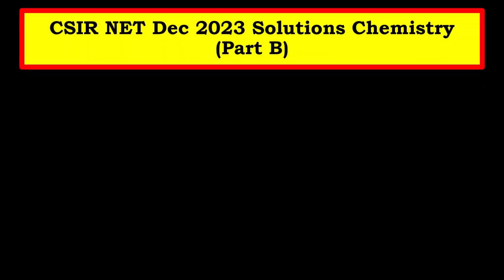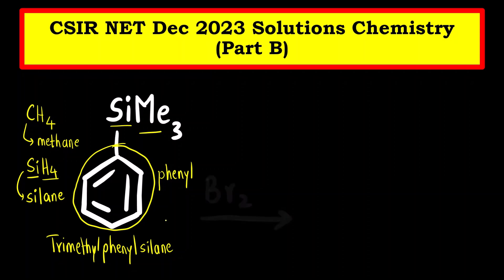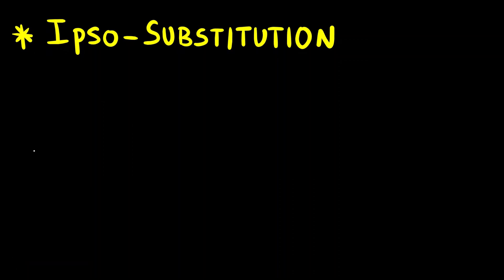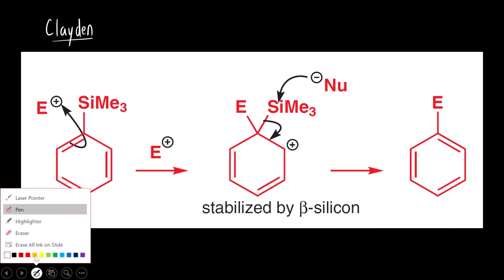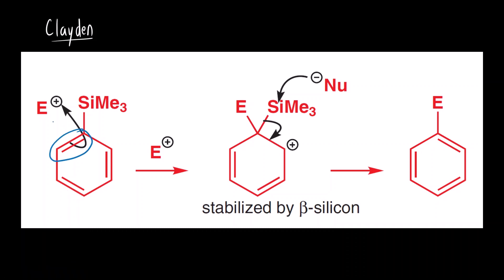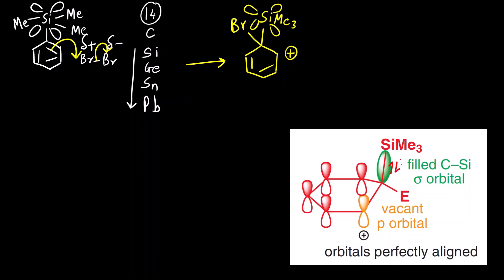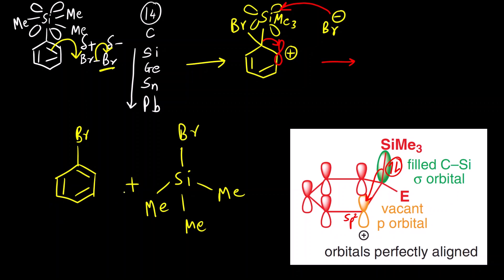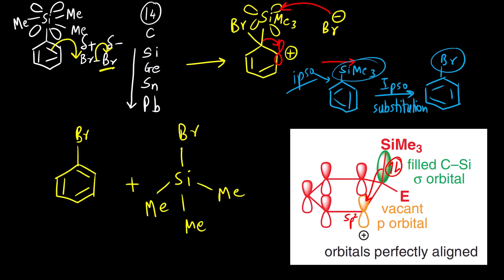CSIR NET Dec 2023 Chemistry Solutions (Part B) | Ipso Substitution Reaction | Organic Chemistry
Hello Everyone!!!

In today's video, we are going to learn concept of Ipso substitution in Organic Chemistry, that was asked in CSIR NET Dec 2023 Chemistry exam.